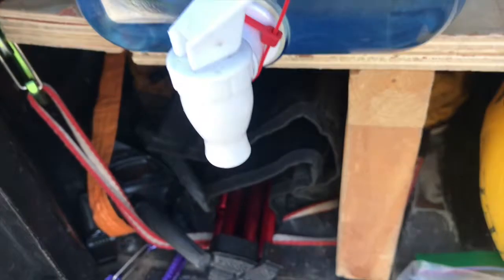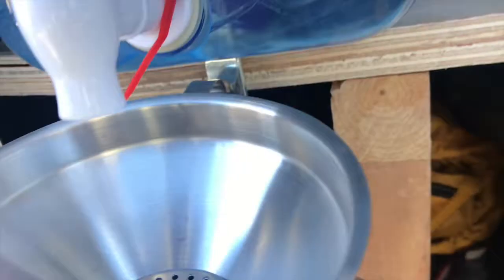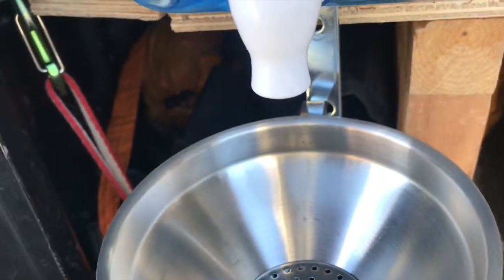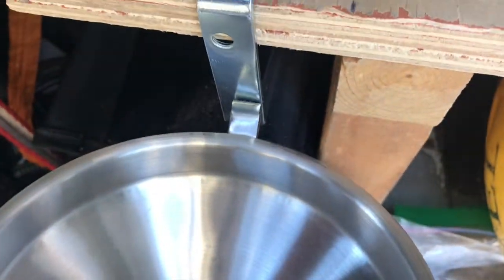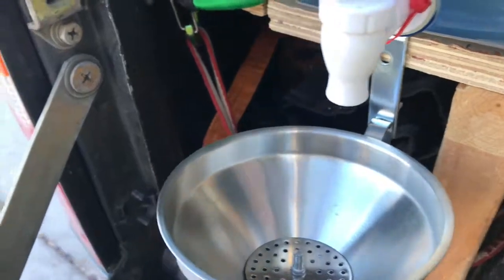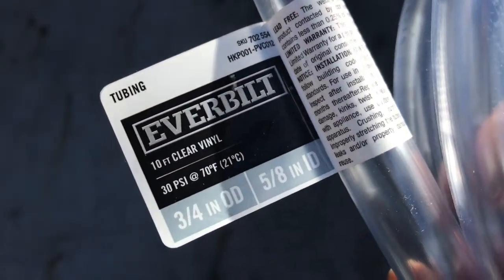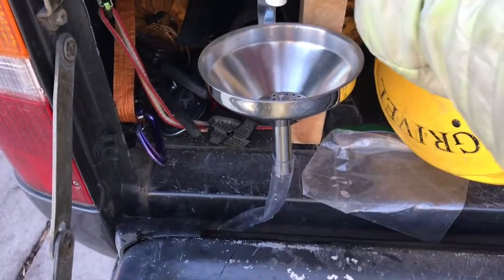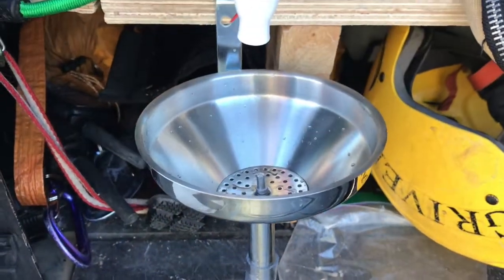Pickup Truck Funnel Sink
When using my water jug, I typically just use it for filling containers, but sometimes I just want to wash my hands, or put water on a towel for cleaning, for example. The problem is that I do not have a sink, and need one to collect the water and redirect it. But how do you add a sink with a space as small as a pickup truck?

My solution was to use a large funnel, one that is used for cooking. I attach that to the truck with an “L” bracket, and then attach a vinyl tube to redirect the water away from my feet and to the ground. The wing nut allows me to store the funnel when not in use.

10' Silicon Tubing with 5/8" ID